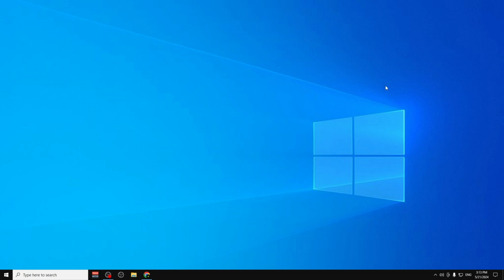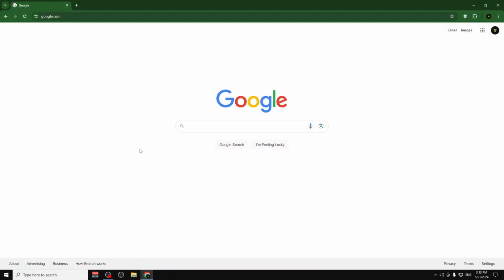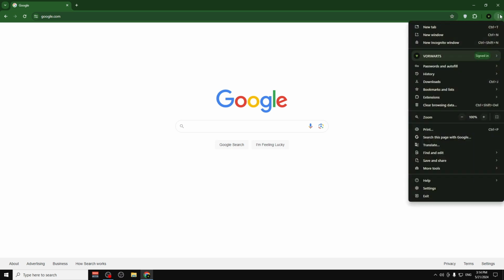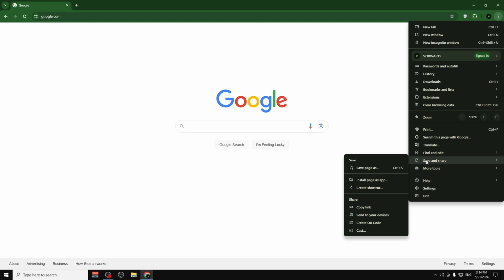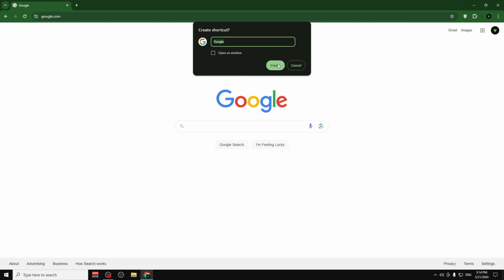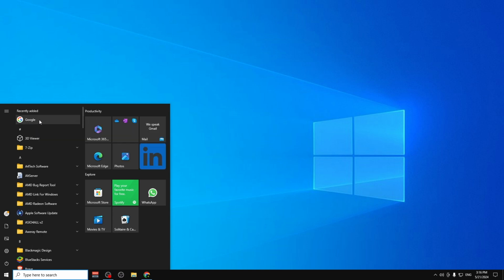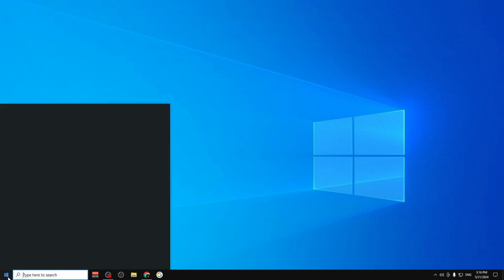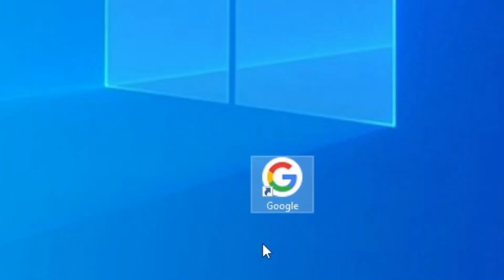How to Create Shortcuts to Your Favorite Websites on your Desktop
Having the ability to directly access certain websites from your desktop is one quick way to be efficient and customize your computer. In this video you'll learn how to make the icons on your desktop screen that with a click, can access your most visited websites.